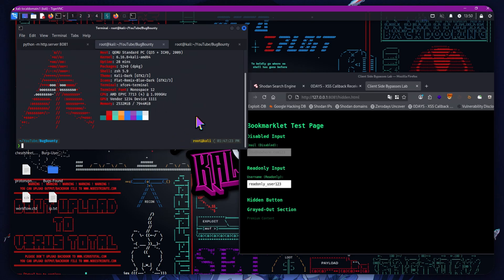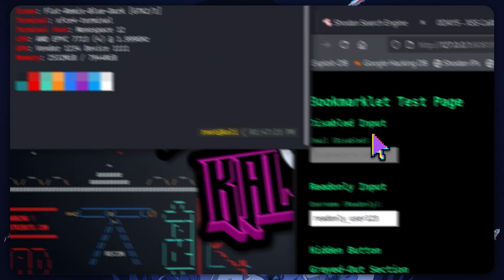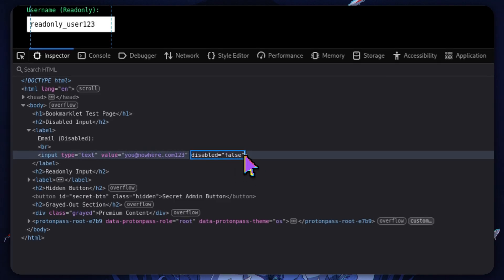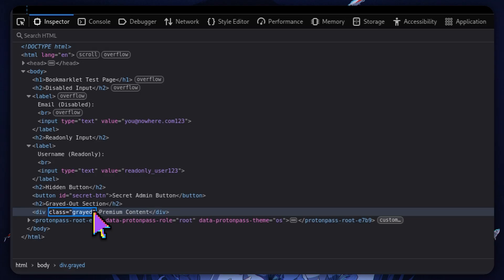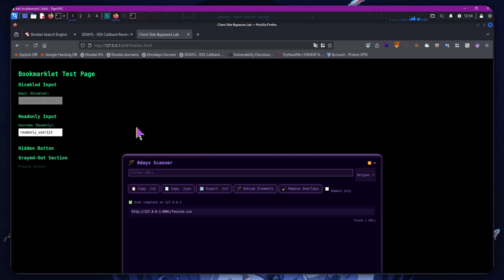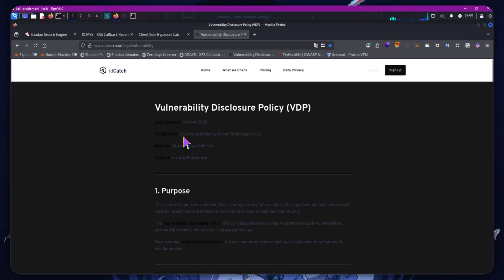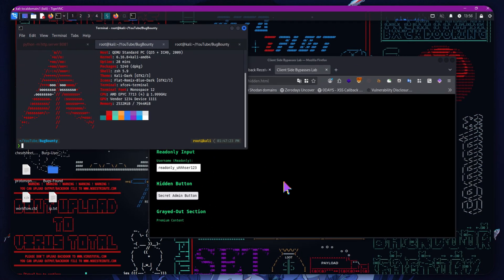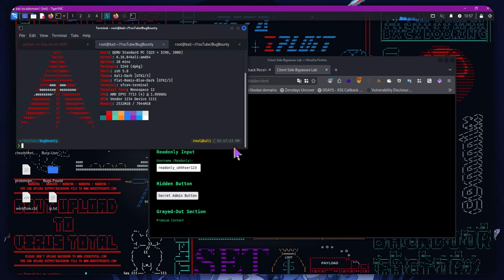Bug Bounty Trick: Reveal Hidden Buttons & Unblock Overlays with One Click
Unlock hidden UI elements, disabled fields, grayed-out buttons, shadow-DOM components, and overlay-blocked pages — all with a single click.

In this video, I demo 0days Uncover, an upgraded, modernized bookmarklet designed for bug bounty hunters, pentesters, and web app security researchers who need fast on-page recon and visibility into elements that websites try to hide.

This walkthrough is performed ONLY on a safe, intentionally vulnerable lab environment to demonstrate how security research tools work behind the scenes.

How to instantly unhide disabled or readonly fields

Revealing hidden buttons, inputs, and GUI elements

Removing high-z-index overlays (popups, login walls, blockers)

Extracting URLs from DOM + script files

Exporting recon data during bug bounty testing

🛠️ Try 0days Uncover Yourself

The repo includes:

Bookmarklet code

Installation guide

Feature overview

This video is for educational and ethical security research purposes only.
All demonstrations are performed on my own systems or intentionally vulnerable lab environments.
Never test or modify systems you do not own or have explicit written permission to assess.
Misuse of these techniques can lead to legal consequences.

This content is designed to teach proper methodology for bug bounty hunters and cybersecurity professionals, not to encourage unauthorized access.

📡 Join the 0days Community

More tools, labs, payloads, and security content on my channel.